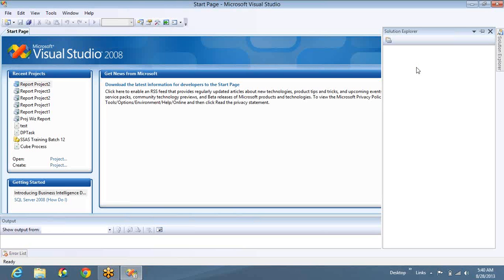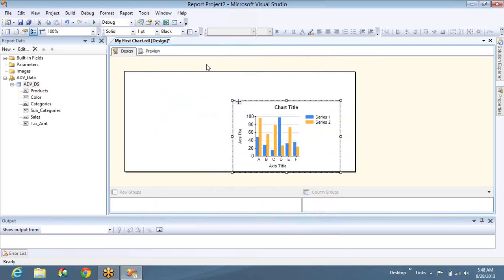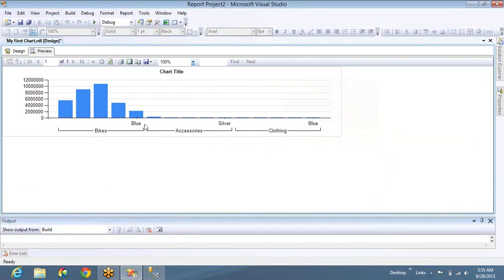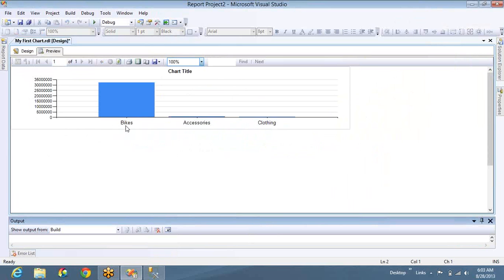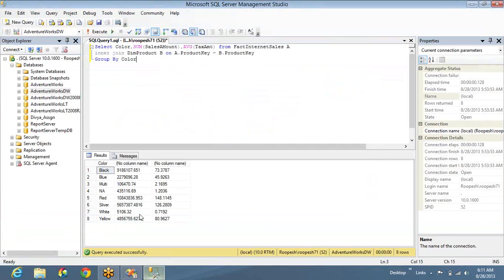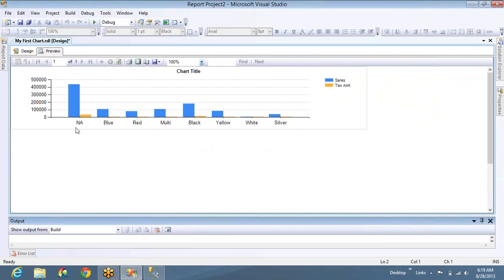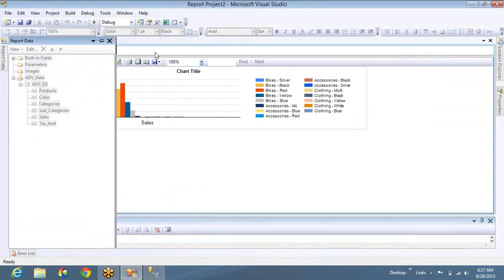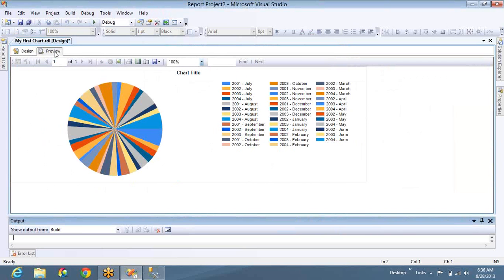SSRS Detailed Sessions Part 17